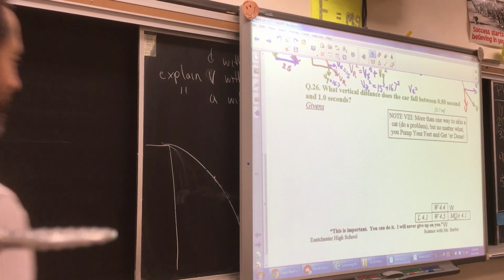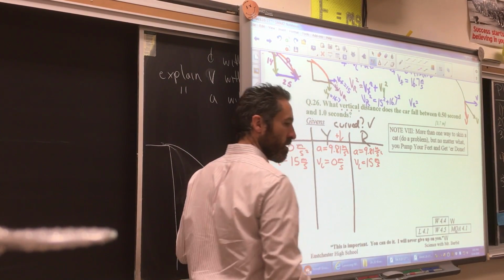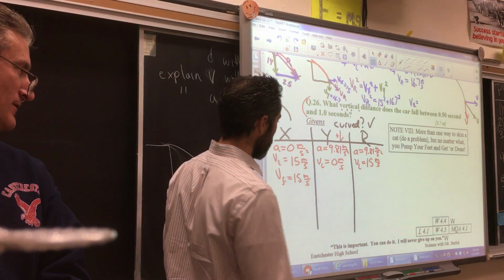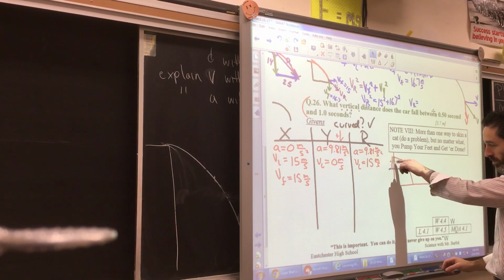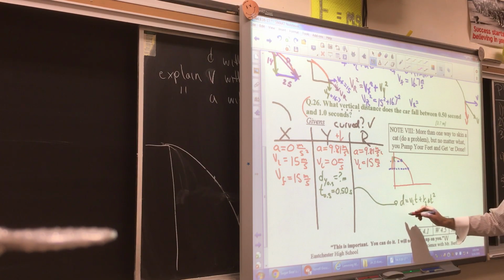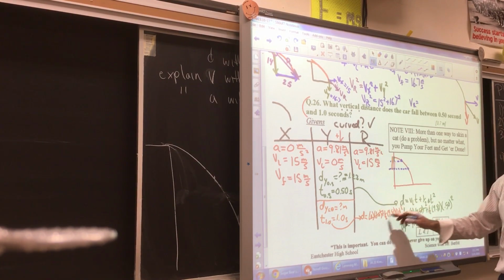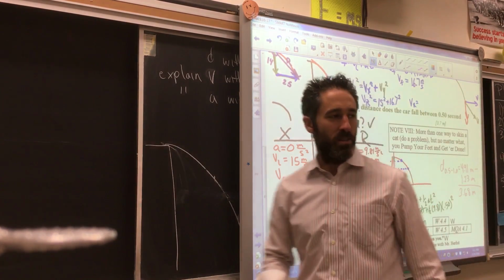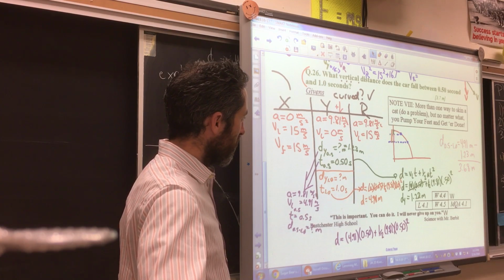U4 Notes p.9 PART III: q.26